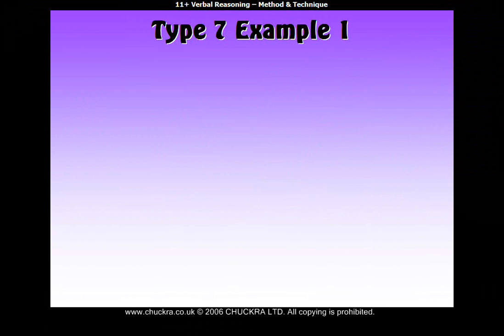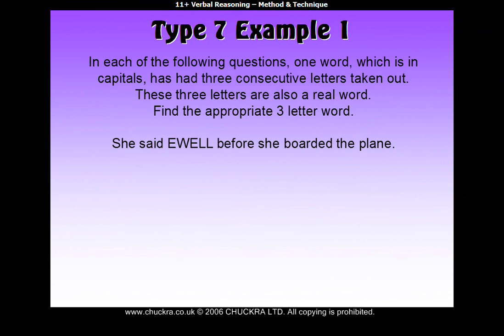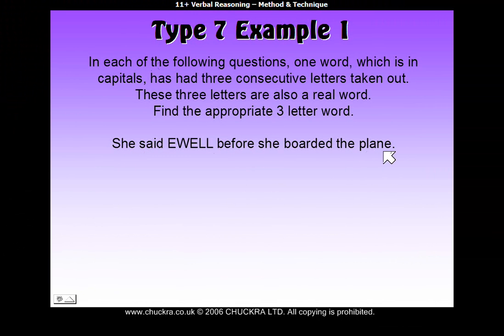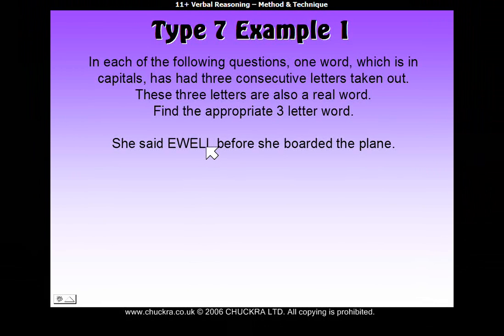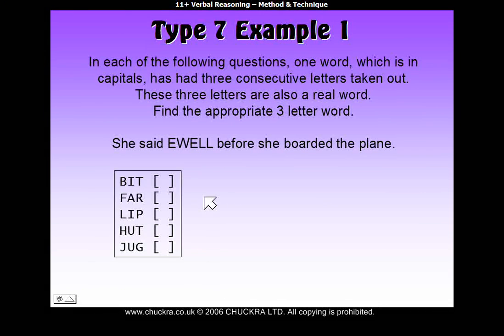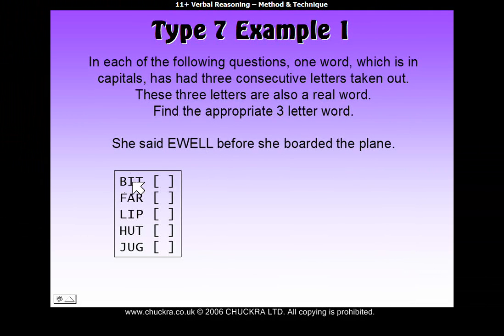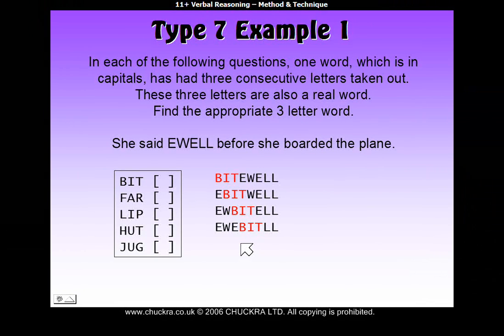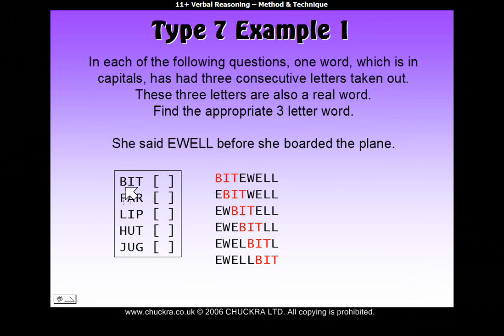11 Plus Verbal Reasoning Type 7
How to do 11 Plus Verbal Reasoning Type 7 questions. Great for the Buckinghamshire 11 Plus Exams (11+). Online 11 plus tuition.